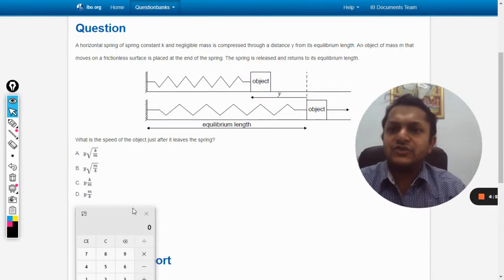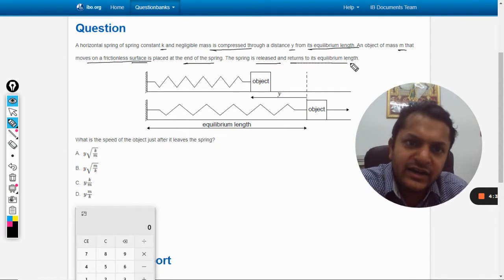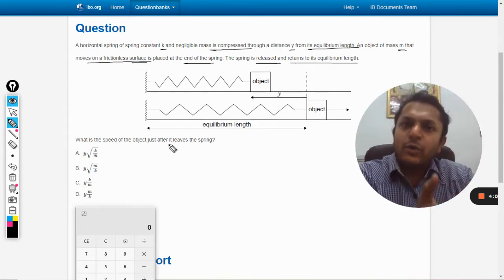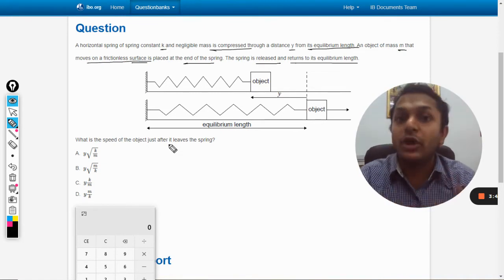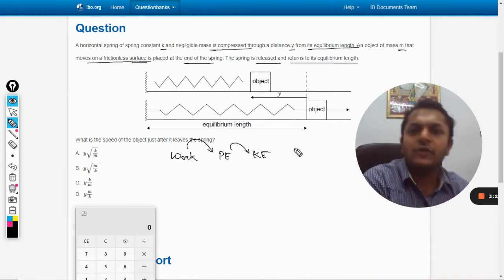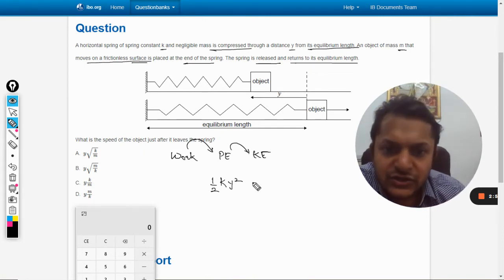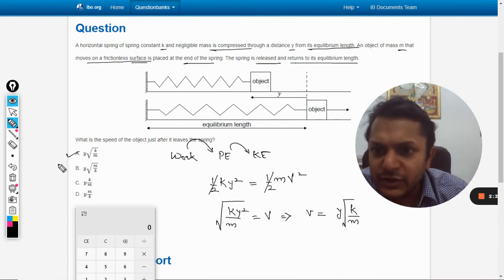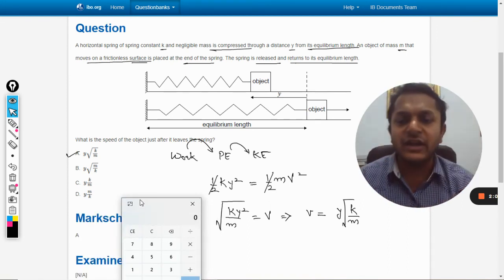A horizontal spring of spring constant k and negligible mass is compressed through a distance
A horizontal spring of spring constant k and negligible mass is compressed through a distance y from its equilibrium length. An object of mass m that moves on a frictionless surface is placed at the end of the spring. The spring is released and returns to its equilibrium length. What is the speed of the object just after it leaves the spring?

Valid forever.!